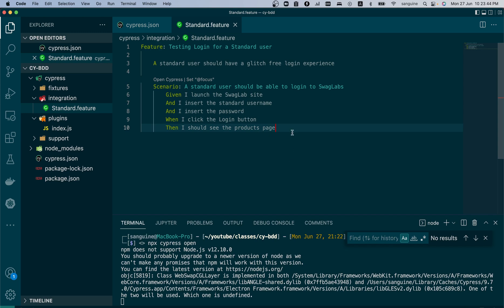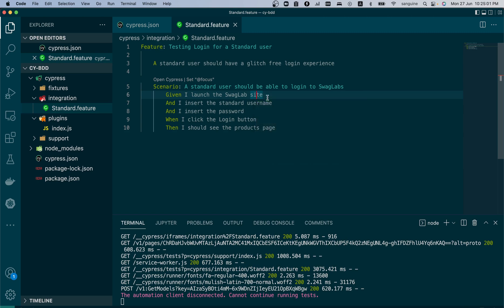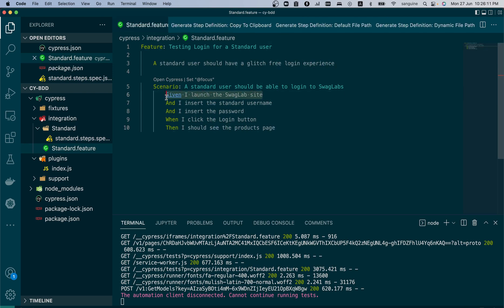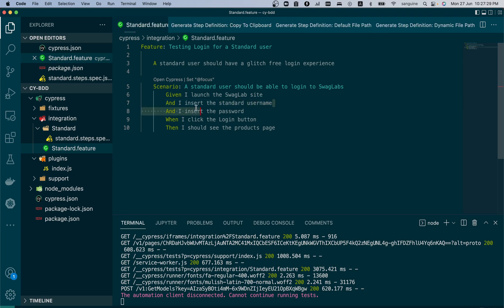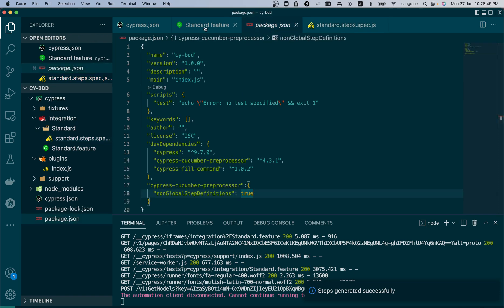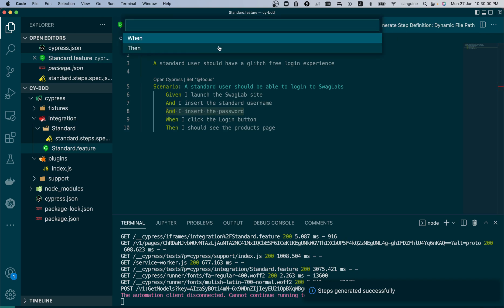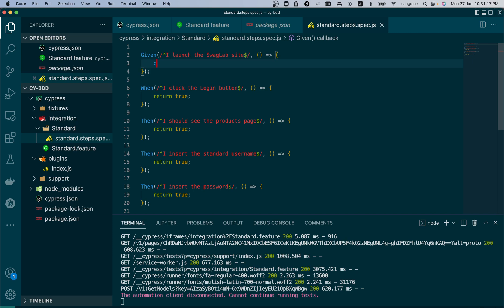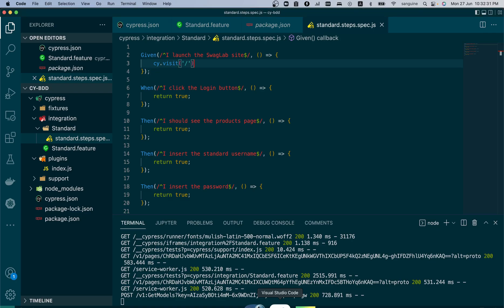Class 4: Cypress BDD: Create Step Definitions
Ensure that you watch class 3 before you begin